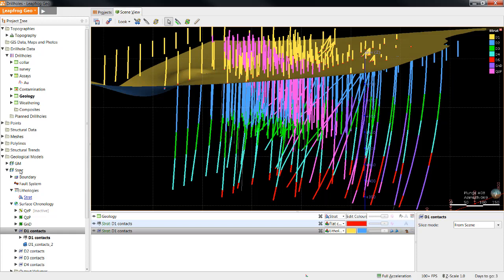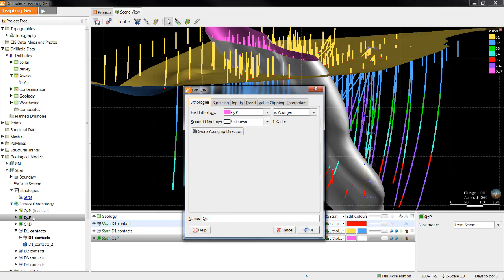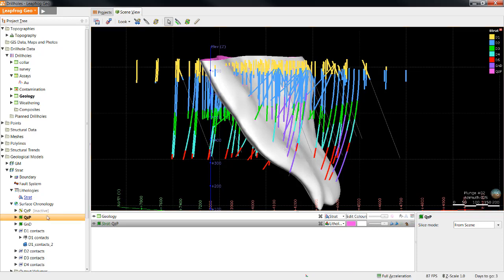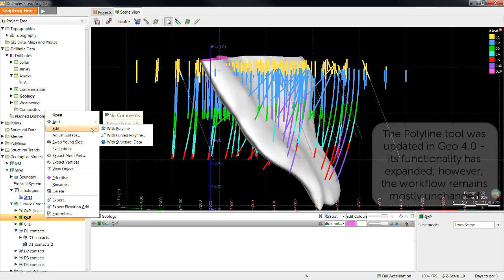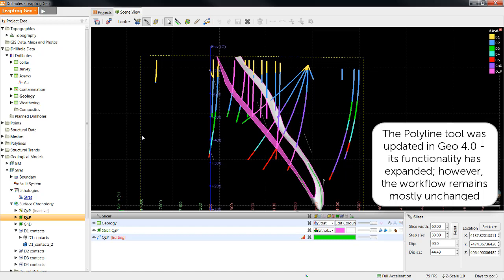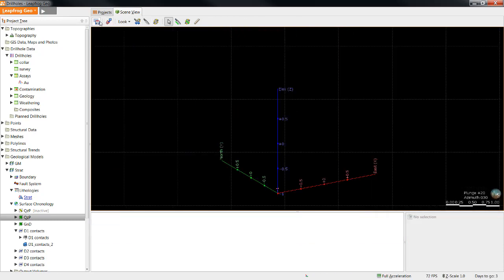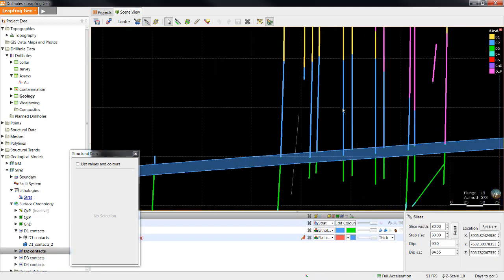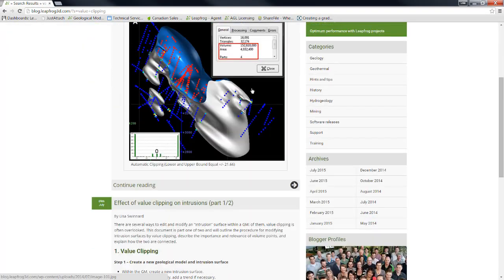Editing Geological Model Surfaces